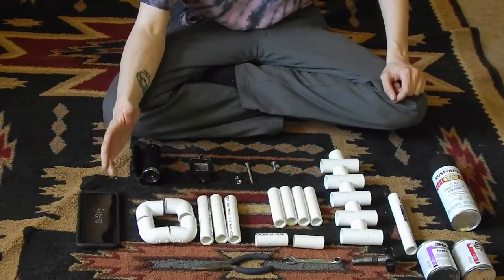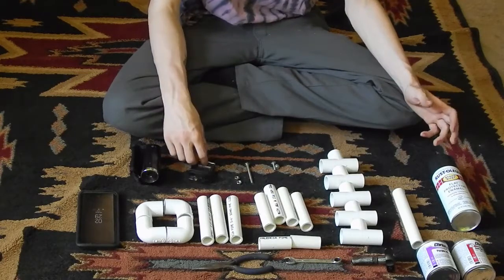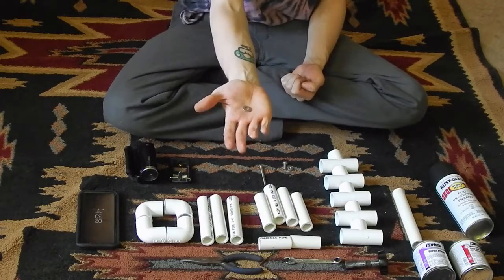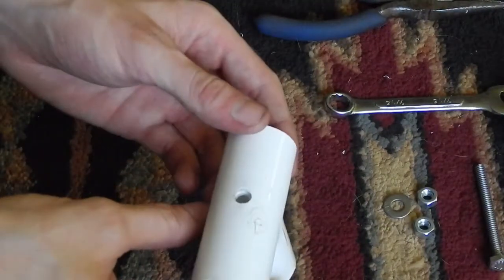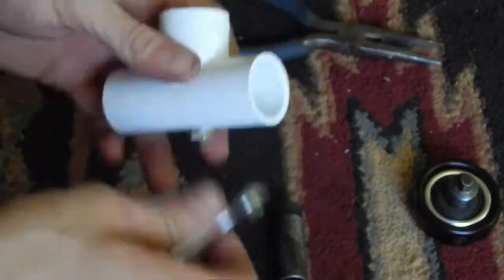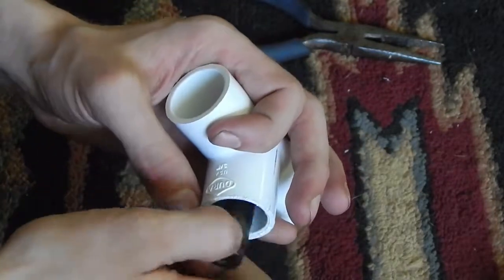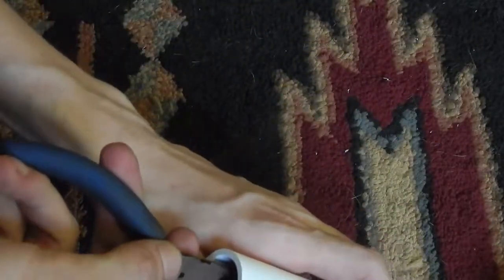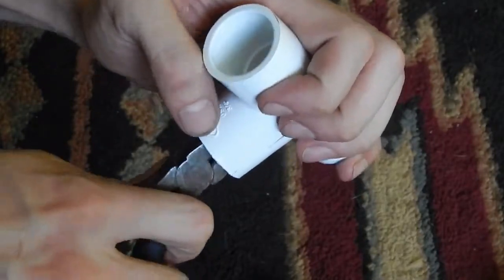PVC Steady Cam (How To Build)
here is how we made our DIY steady cam out of pvc.